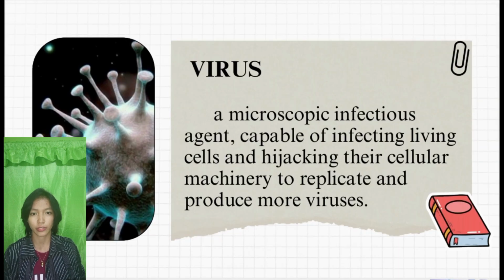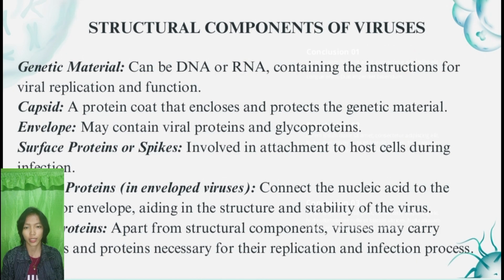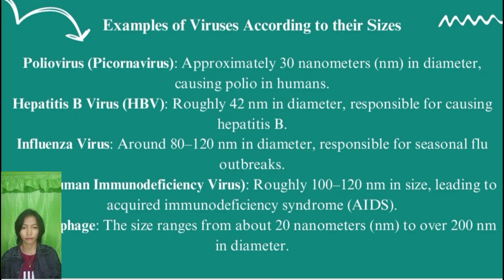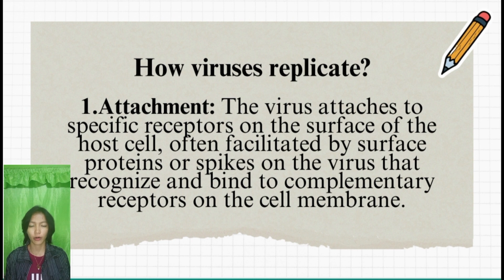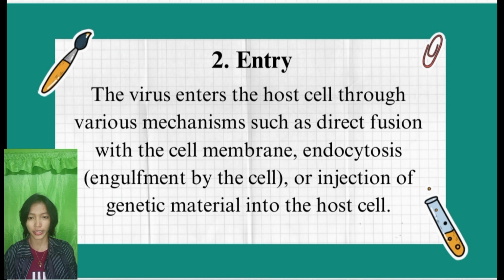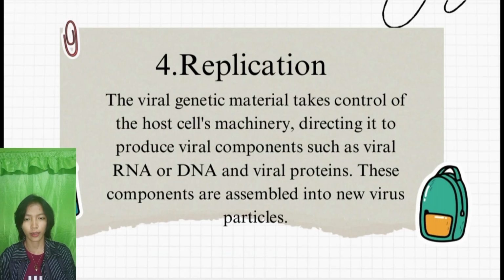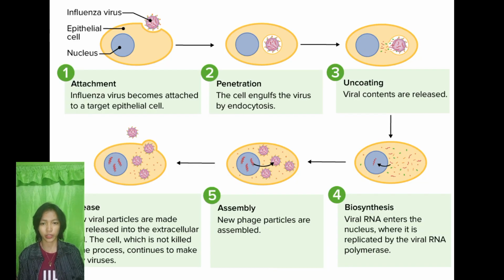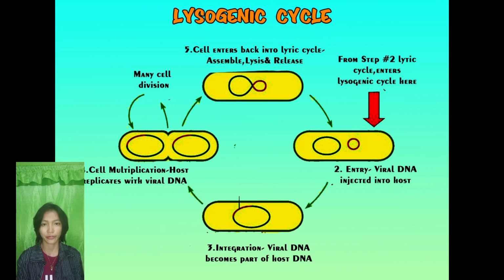Structure of Viruses (Cell and Molecular Biology)